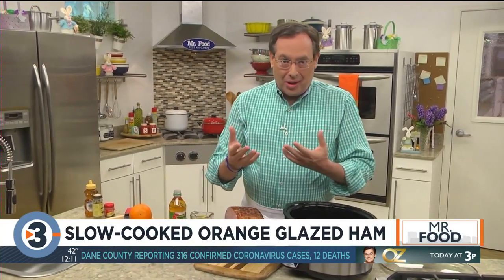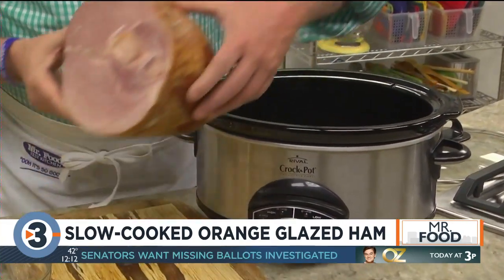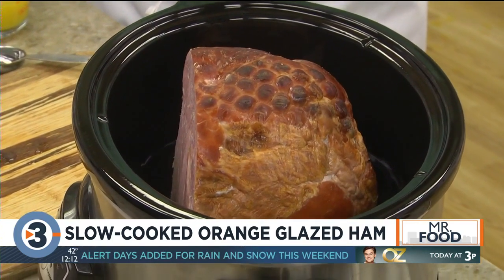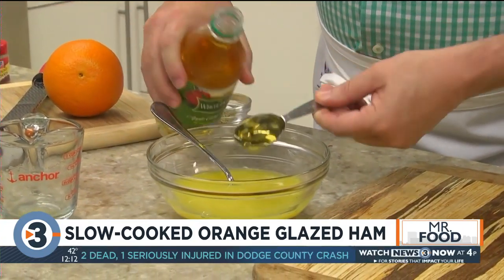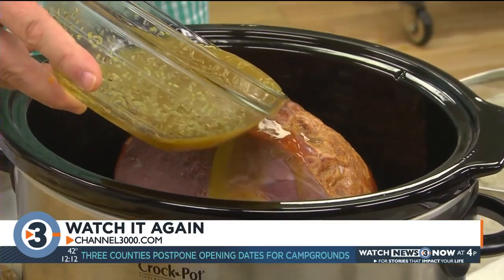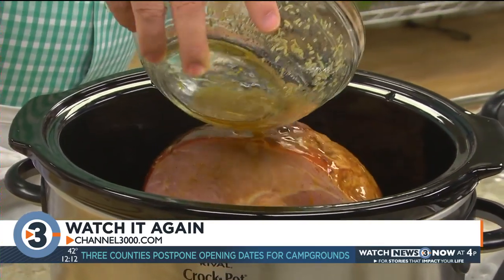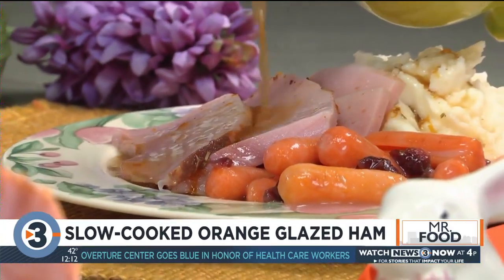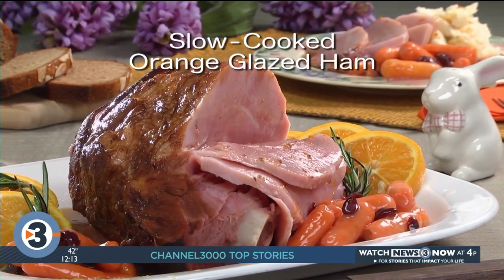Mr. Food: Slow cooked orange-glazed hame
An Easter recipe from the Mr. Food Test Kitchen.